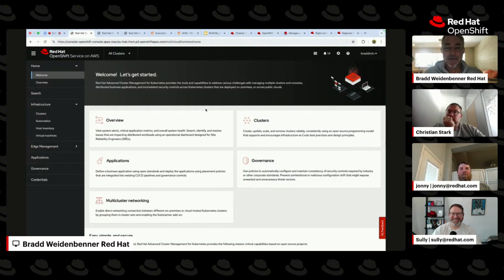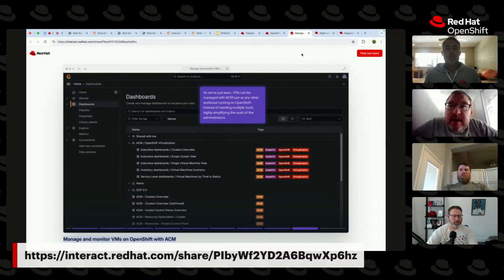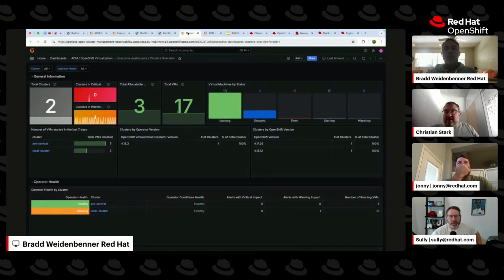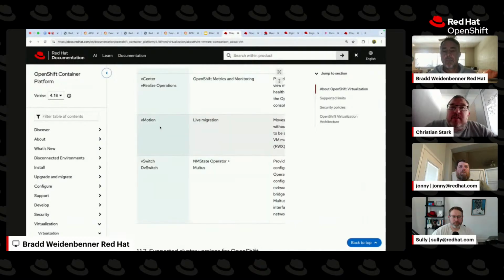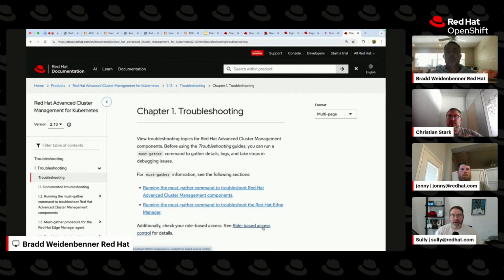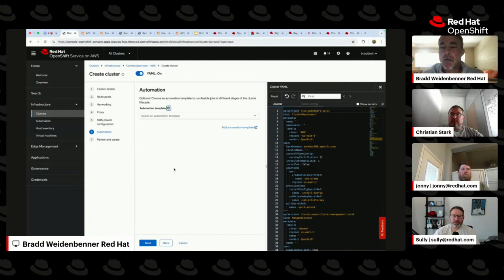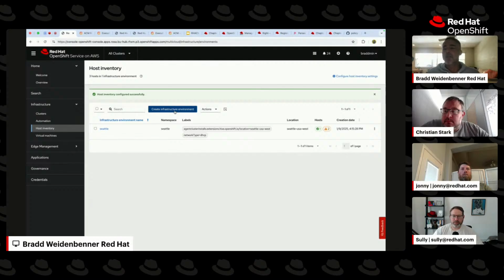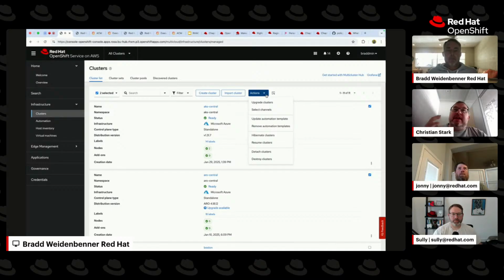Ask an OpenShift Admin | Ep 153 | OpenShift Virtualization Observability with ACM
Bradd Weidenbenner from Red Hat's Advanced Cluster Management for Kubernetes team is joining Sully and Jonny to talk about observability for OpenShift Virtualization through the RHACM lense.

About Ask an OpenShift Admin:
Do you have questions? We want to answer them! Every Wednesday at 11am ET, hosts Andrew Sullivan and Jonny Rickard sit down to answer your questions about Red Hat OpenShift.